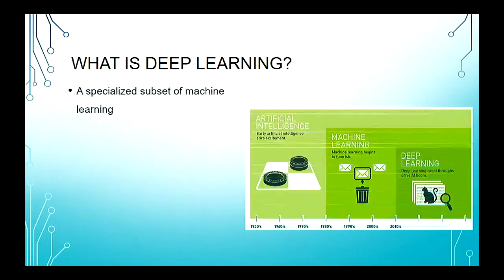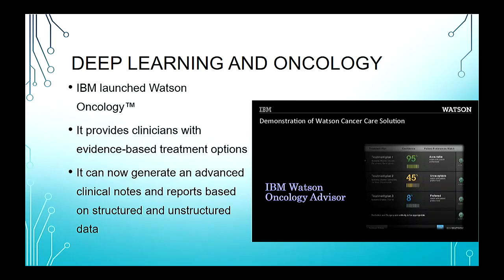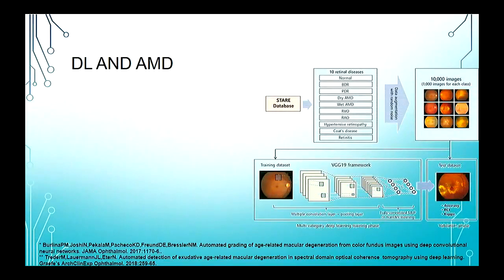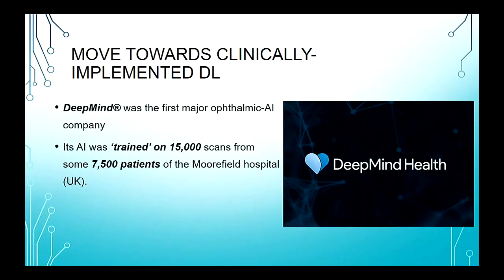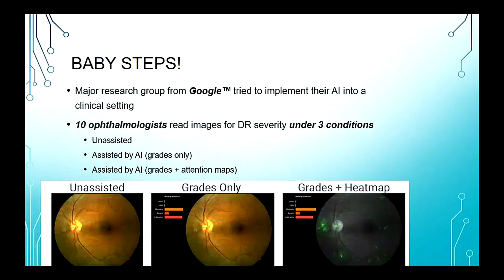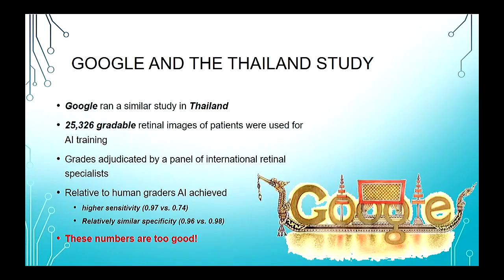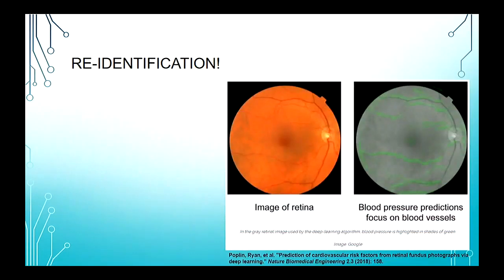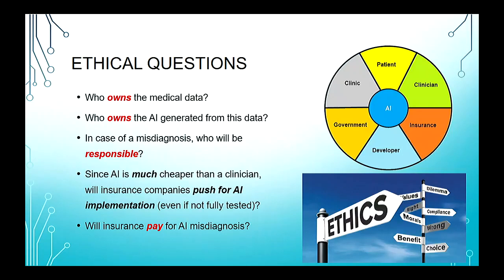Future of AI in Optometry and Ophthalmology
I gave this lecture on different aspects of AI (research, clinical implementation and ethics) at the University of Auckland. Hope you find it useful.